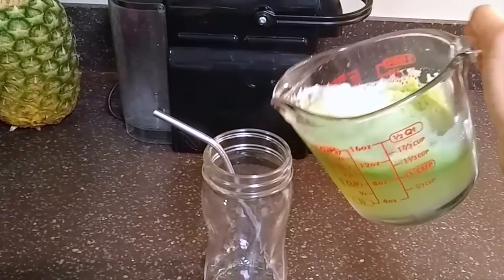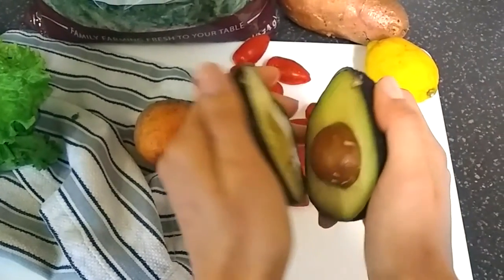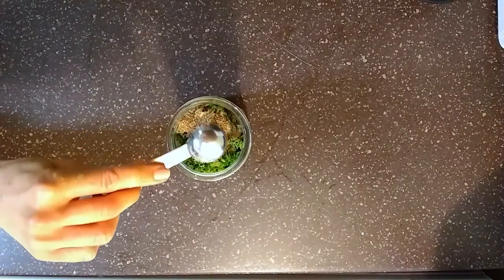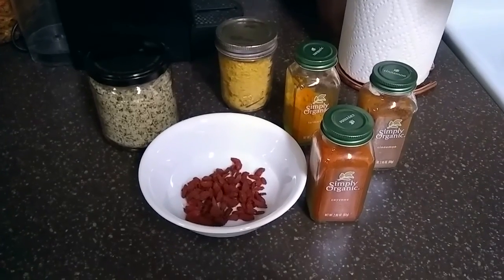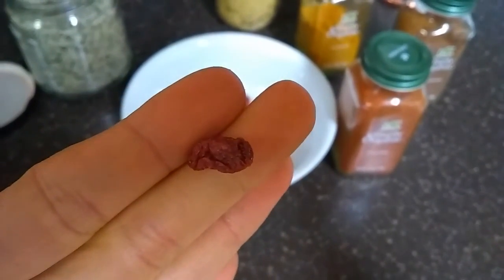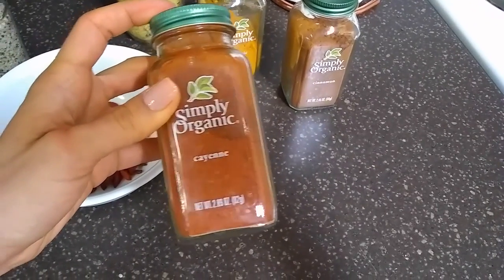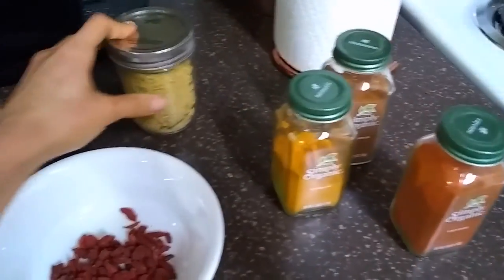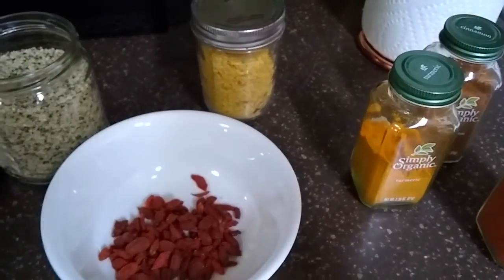WHAT SUPPLEMENTS DO I USE? + What I Ate Today | VEGAN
I appreciate you tuning in week after week! I love you!

xoxo,
Nicole